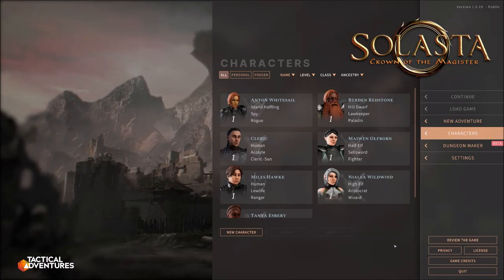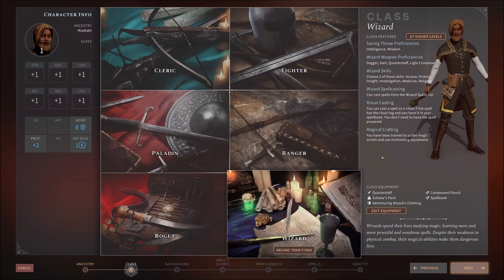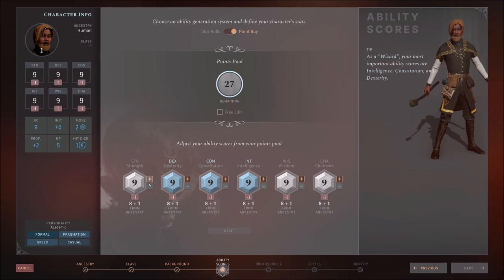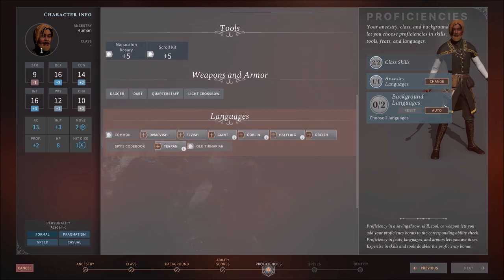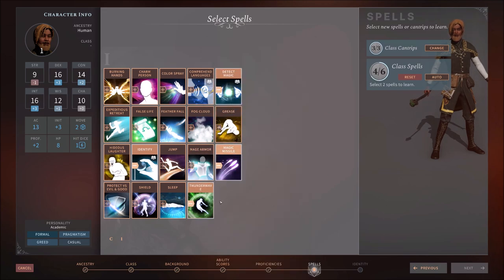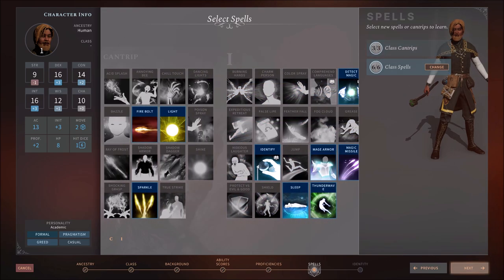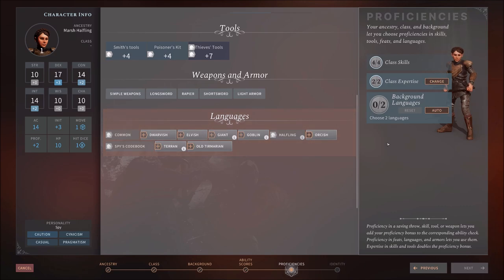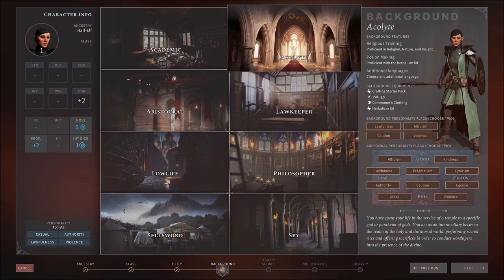Let's Play Solasta: Crown of the Magister (Ep 0)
Hi All! Now that this game is officially released, I have decided to start a fresh, complete Let's Play! So here we are, using the same(-ish) 4 main characters I made last time, a Wizard (Brother Mutant), a Palain (Devotee), a Rogue (Shadow Caster), and a Fighter (Spell Blade). I hope you enjoy this playthrough as much as me, and know that I will be doing modded content AFTER this game is over (should take a bit around 40 hours from what I hear, probably longer with the way I ramble in fights).